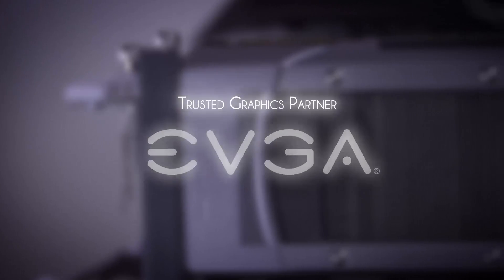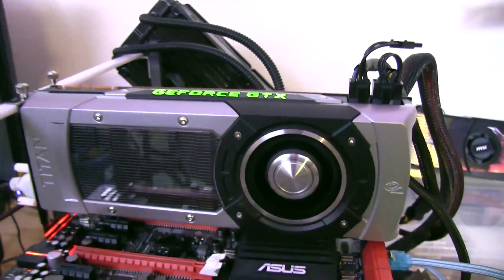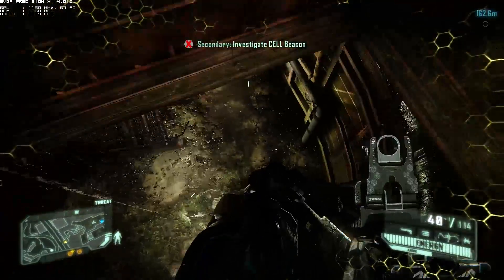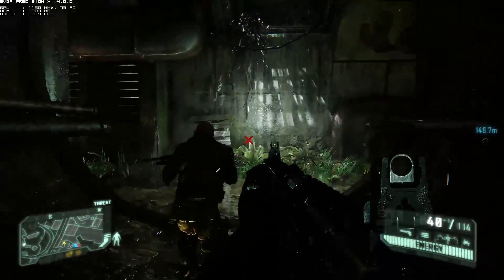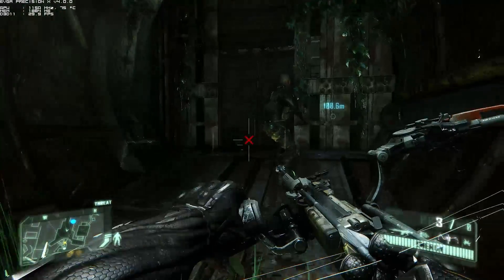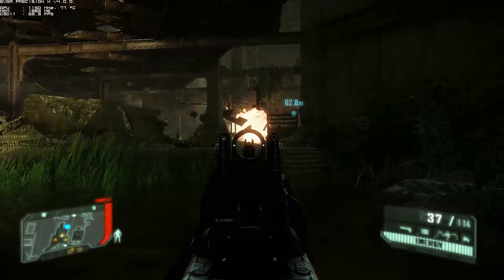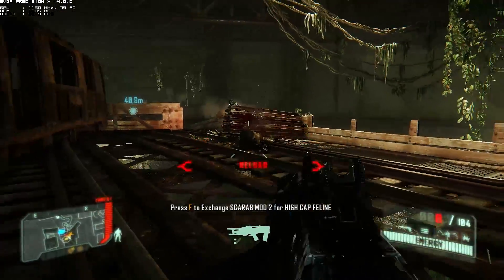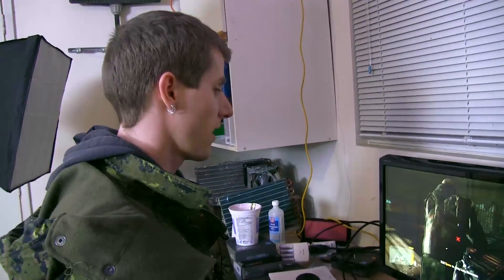Crysis 3 Benchmarking Procedure Explanation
You can use this as a guide for how to benchmark Crysis 3. Test your own hardware and see how it compares to what we're using!

See our first video card round up using this test: coming soon!